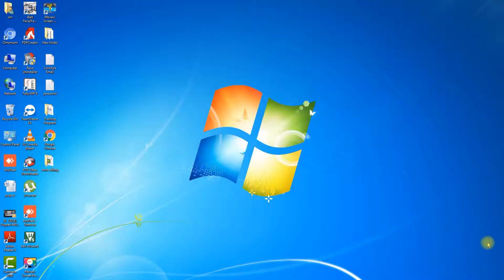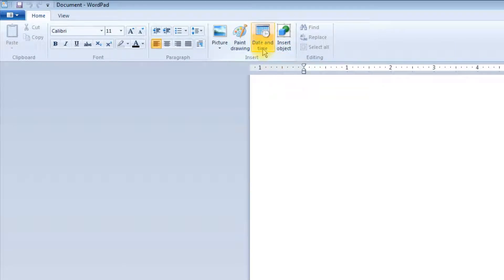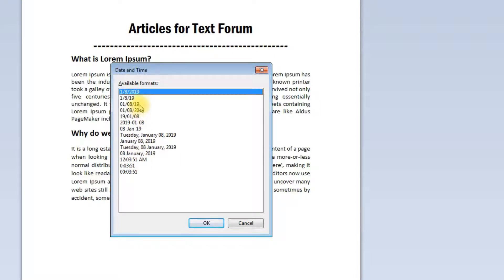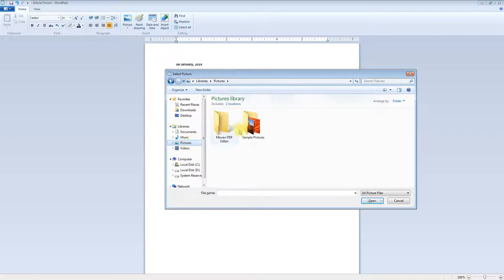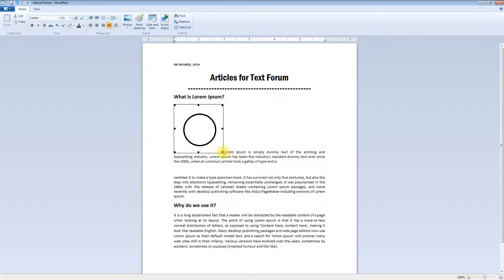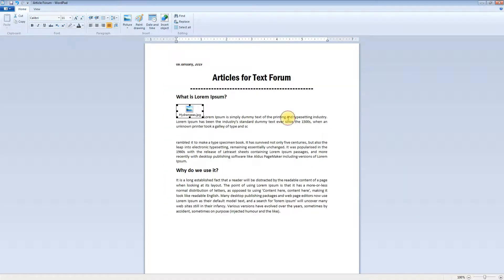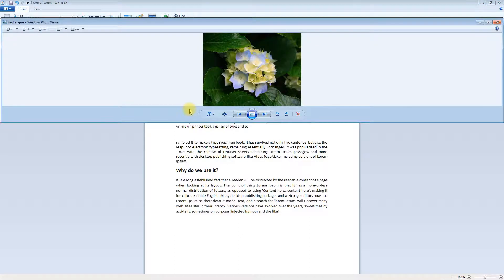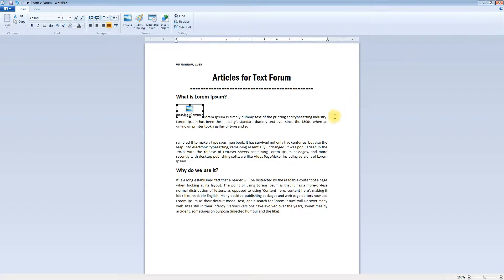Wordpad - Windows 7 - Part 2 English by Tech Computer Classes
Computer Learning is Fun & more Creative, computers can be learned by Everybody and Everyone,  We want all to learn computers in practical and easy methodoloy with implementation step by step and make life happy and success. Now learn Online Computer training through Video and Practice step by step explanation is in simple english Language, so that everybody and everyone can understand. Learn Tutorials Step by Step
KEEP LEARNING.

WordPad can format and print text, including fonts, bold, italic, colored, and centered text, etc., but lacks vital functions such as a spell checker, thesaurus, and control over pagination. It does not support footnotes or endnotes. However WordPad can read, render, and save many Rich Text Format (RTF) features that it cannot create, such as tables, strikeout, superscript, subscript, "extra" colors, text background colors, numbered lists, right or left indent, quasi-hypertext and URL linking, or various line spacing. Among its advantages are low system-resource usage, simplicity, and speed. Pasting into or from an HTML document such as from the internet or email will typically automatically convert most or all of it to RTF (although this is partially browser-dependent). As such, WordPad is well suited for taking notes, writing letters and stories, or for usage in various tablets, PCs, and smart phones. However, WordPad is underpowered for work that relies heavily on graphics or typesetting such as most publishing-industry requirements for rendering final hard copy.